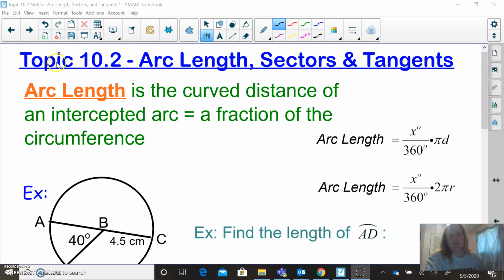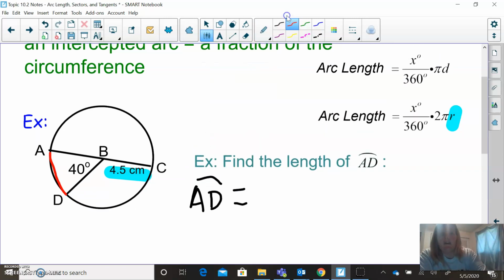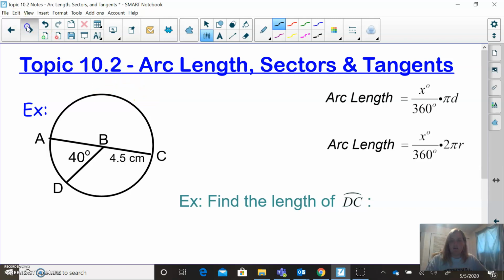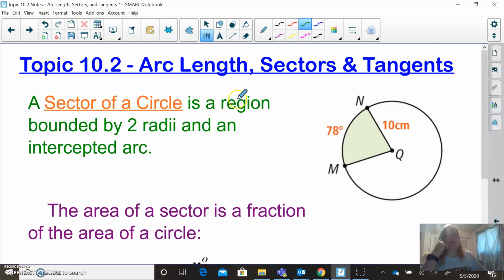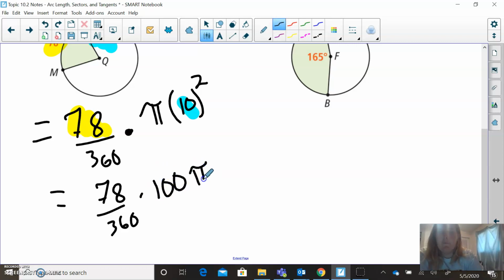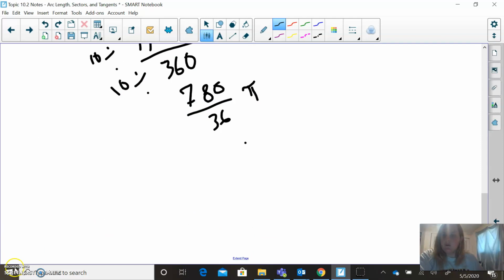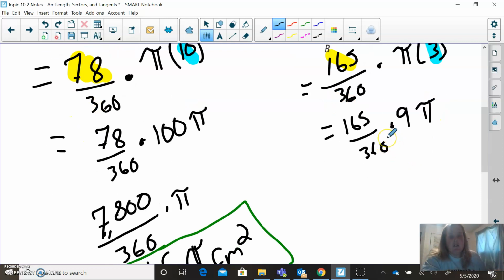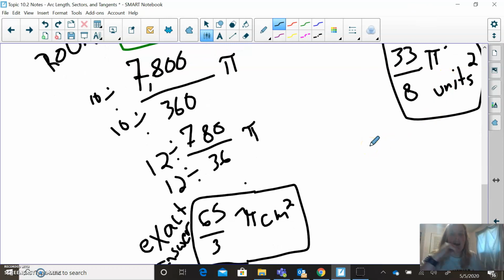10 - 2 Part 1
Geometry Arc Length, Area of a Sector and Tangents